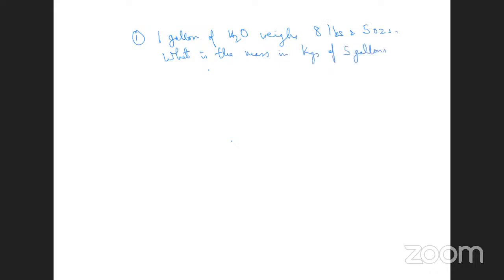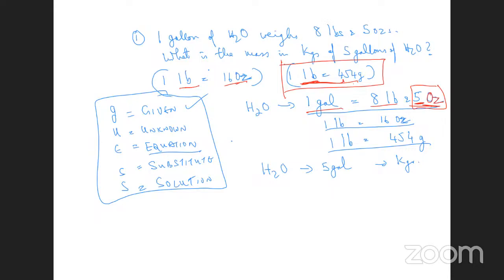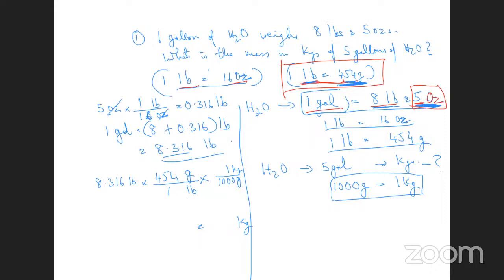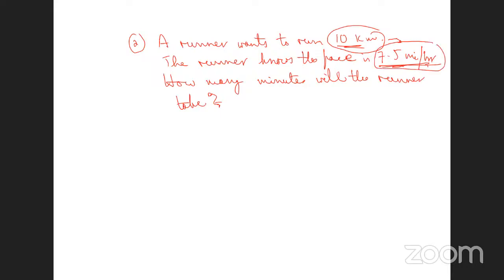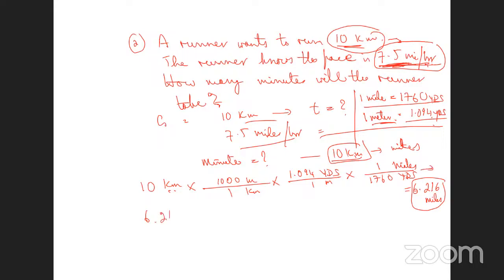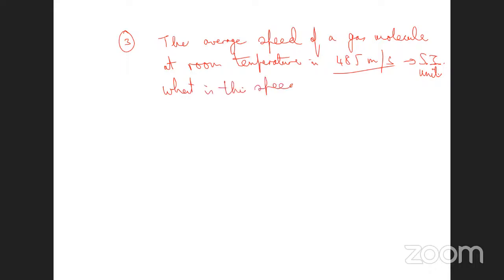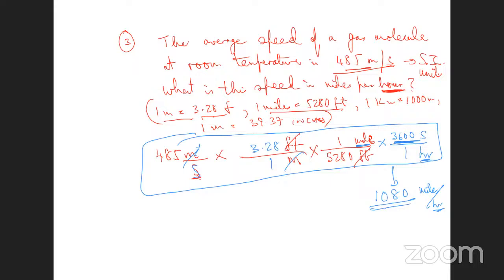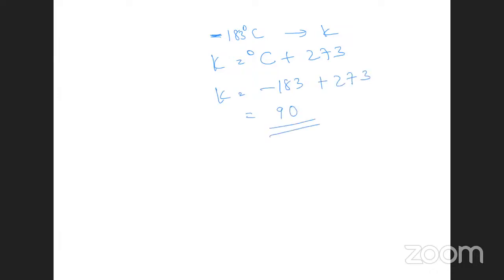Unit Conversions Video 2